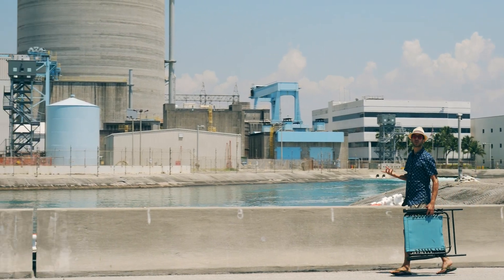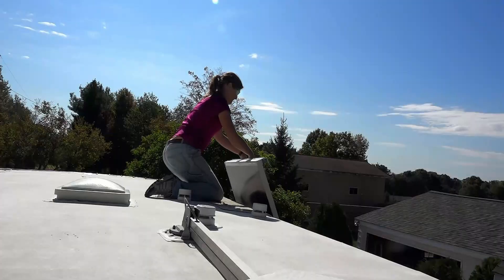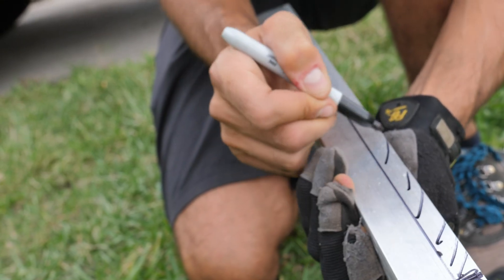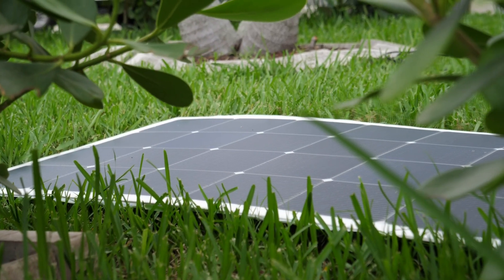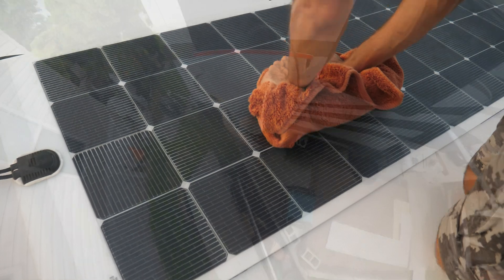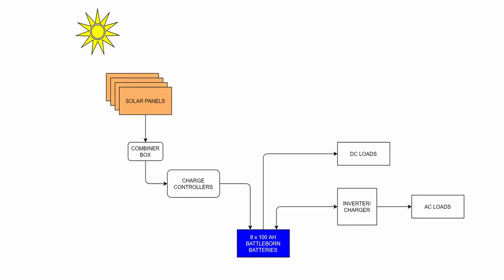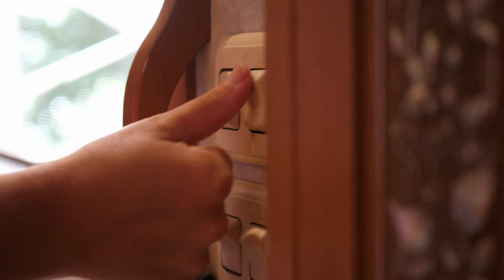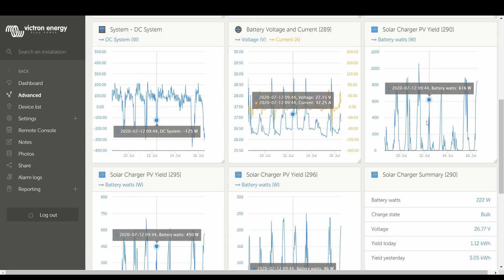Ultimate RV Off-Grid Solar System Build - 2760 Watts of Solar ☀️ 11Kwh Battery, on a 32' Fifth wheel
We have built our Ultimate RV Off-Grid Solar System with the latest tech in RV solar panels!
⚡️ Thanks to Battle Born Batteries for partnering with us on this build ⚡️
Check out their new Solar Panel Bundles Here!

We are taking a look at our ultimate RV solar system installation on our 32 foot RV.  RV solar systems are not new to us as this is the second system we have built on this rig, but this time we are maxing the tech out with a completely new rv solar panel installation using high efficiency stick down solar panels.  We also built a completely new battery bank with Battle Born Batteries and upgraded electronics using a larger Victron inverter multiple MPPT solar charge controllers.

Specs on this system:
2760 Watts installed capacity of RV Solar Panels
8 Battle Born batteries for 11.2Kwh storage capacity @24Volts
3 x 100/50 MPPT charge controllers
5Kva Victron inverter

NAVIGATOR PATRONS THAT SUPPORTED THIS VIDEO
Adrian Noble

If you find what we create helpful, entertaining or inspirational, and you want to help us create more, then we'd be excited and extremely appreciative to have you on our team!

We are the Mortons On The Move and we typically live full-time in our fifth-wheel RV and travel the country. This summer we are taking a Lance Truck Camper north through Canada and Alaska, all the way to the Arctic Ocean! We blog, video, and share our journey on social media. We'd love for you to join us!

BATTLE BORN LITHIUM BATTERIES ($50 off!)